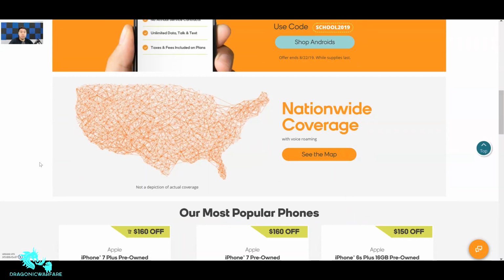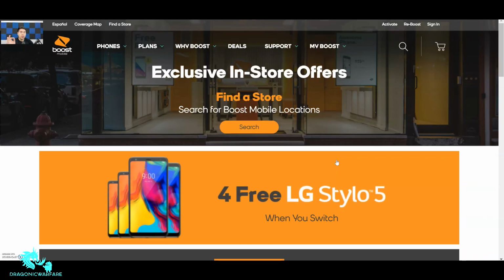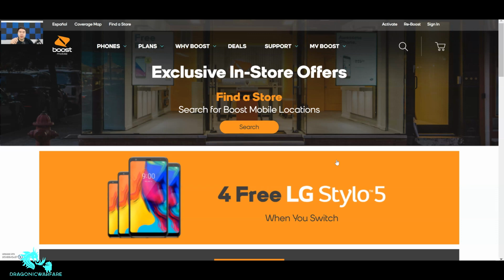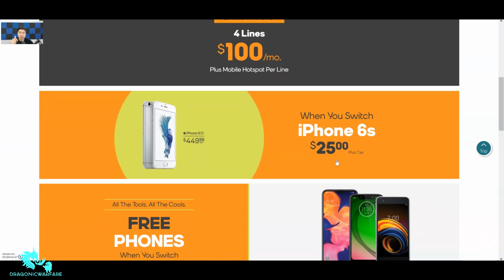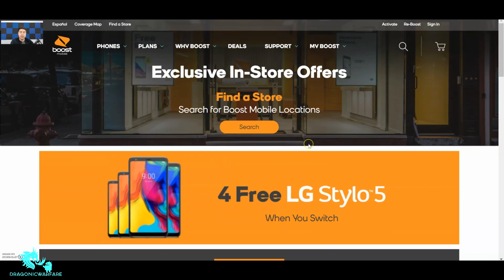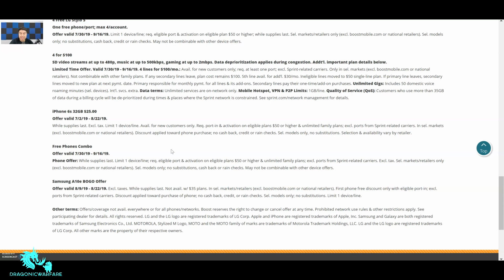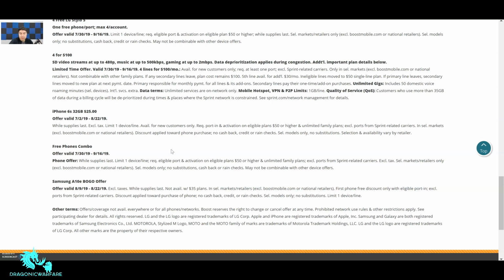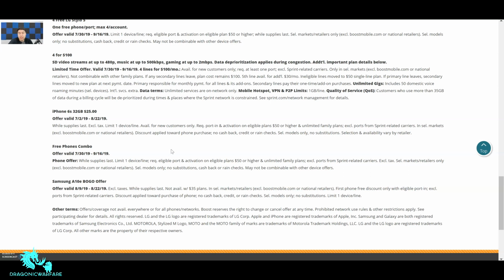IPhone 6s 32GB For Only $25// Boost Mobile Promotion | Get it before its Gone!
Boost Mobile has a current promotion were you can get a new iphone 6s 32gb for only $25, thats a crazy savings of over $425. lets see what these requirements are.

Song:
Diviners: Escape